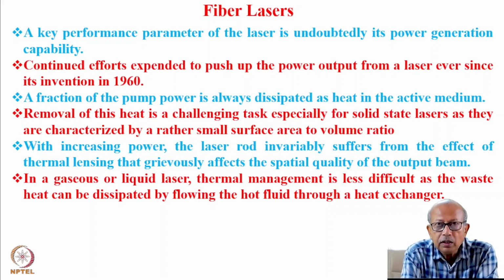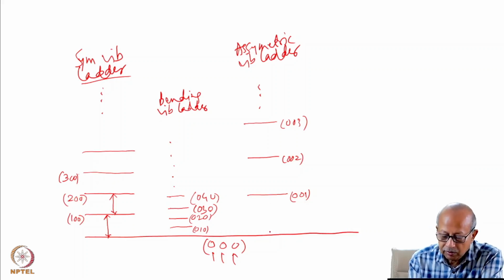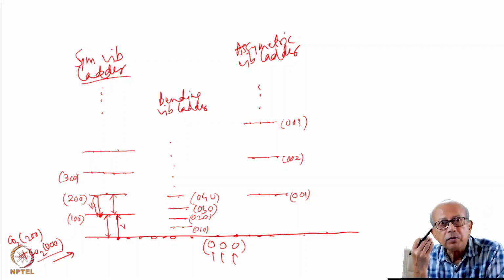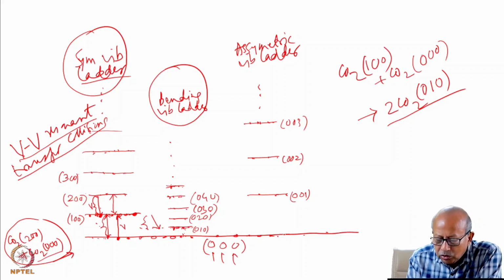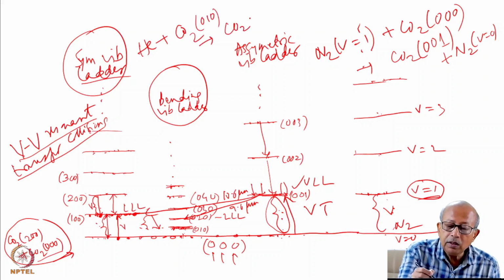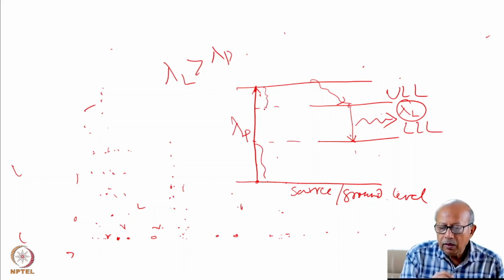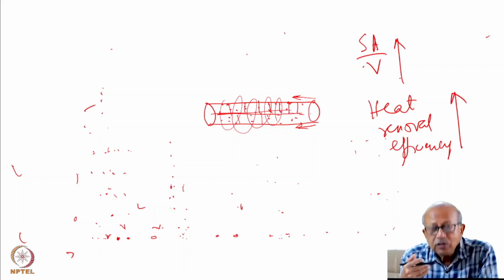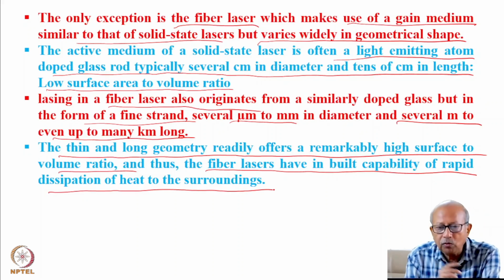Week 10: Lecture 50: Fiber Lasers: Its Advantages over Conventional Solid State Lasers